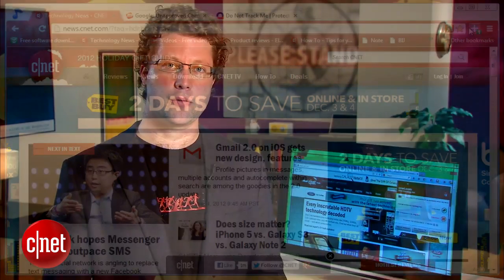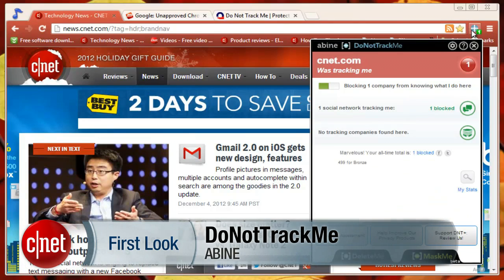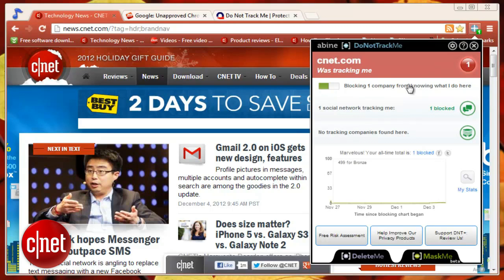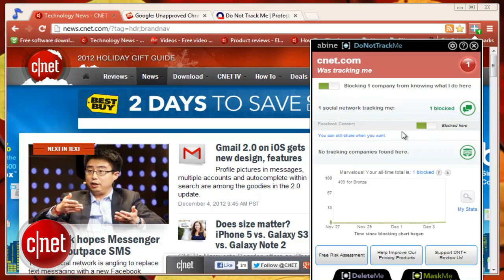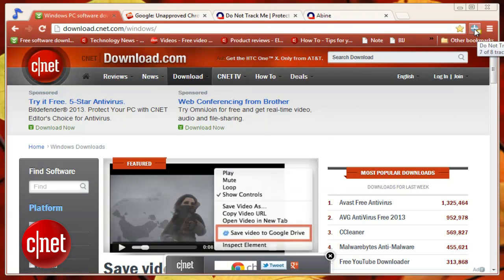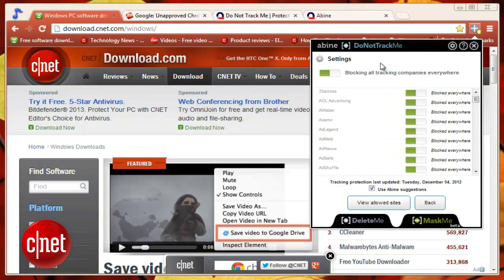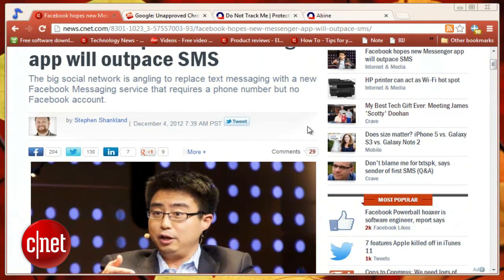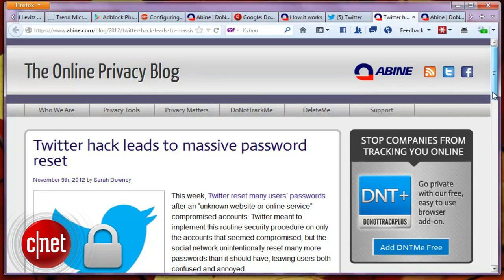DoNotTrackMe simplifies tracking blocking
Abine's DoNotTrack Plus add-on revamps as DoNotTrackMe, simplifying its robust tracking protection while providing you with more info on how Web sites follow your every move.